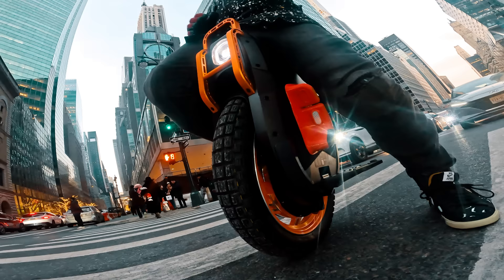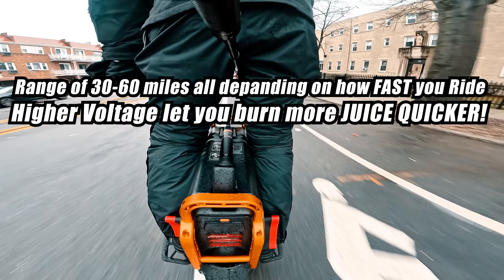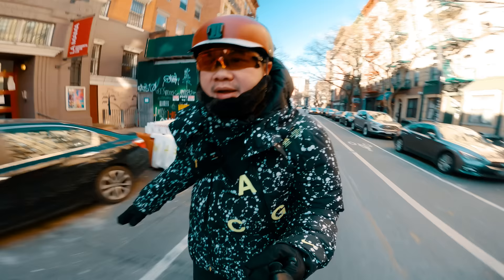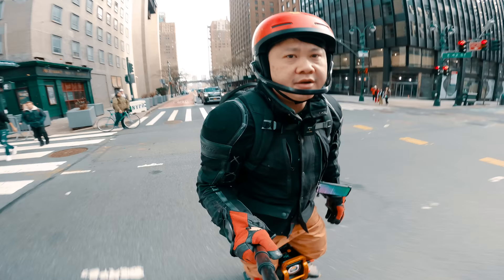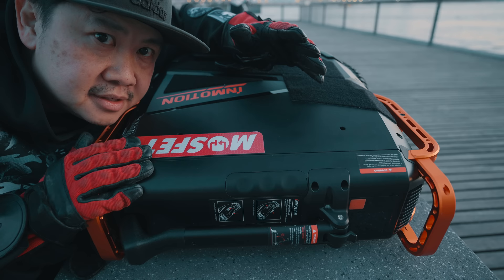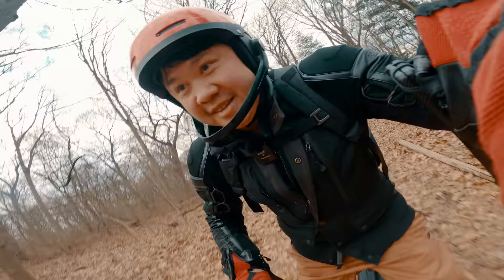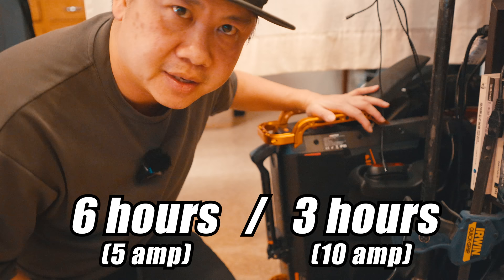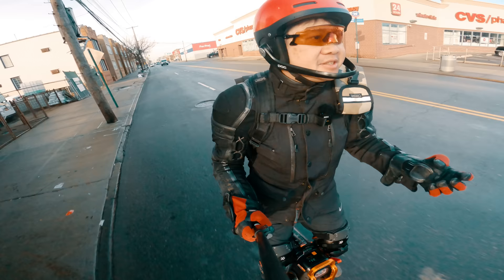inMotion V13 is an Electric Motorcycle with Just ONE wheel!!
A Ultra Performance Heavy Weight EUC that rides like no other wheel!

This week I finally get my hand on the inMotion V13, the highly anticipated highspeed wheel that will push the EUC speed limit to the max!

Episode 121- inMotion V13 Review!

VUP Armband phone holder

Video Gears-
GOPRO HERO9- Best action cam on the market
Sony A7C with the 14mm Gmaster lens- Smallest Full frame ever!